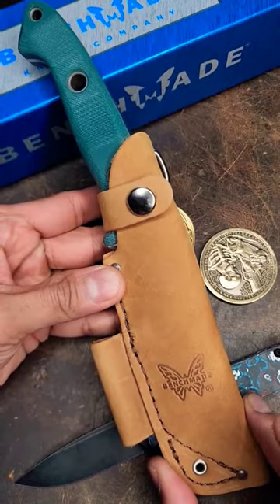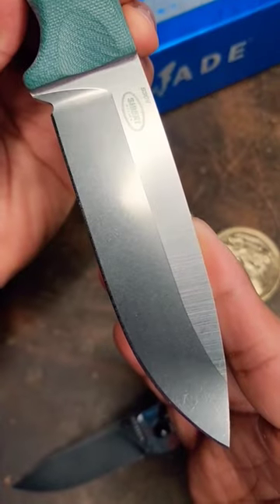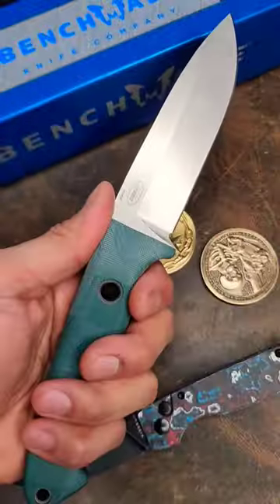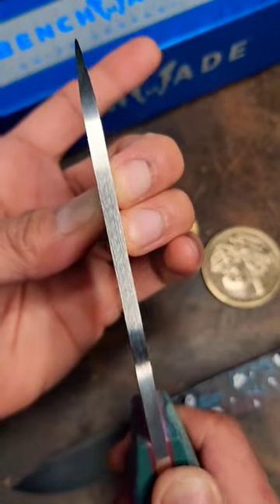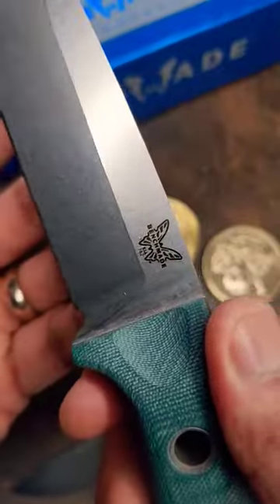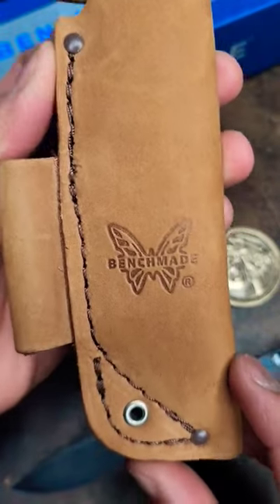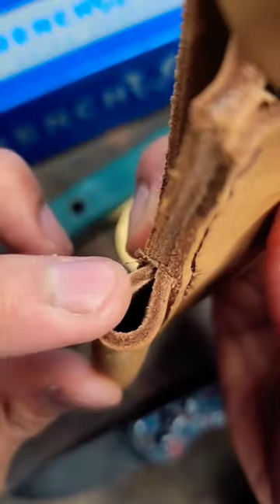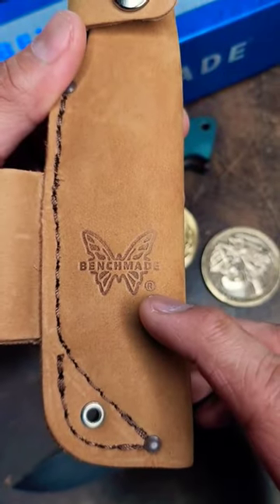Enter that bush | Benchmade Bushcrafter